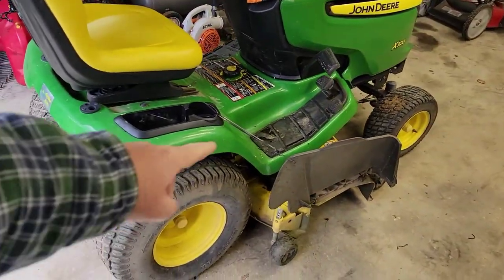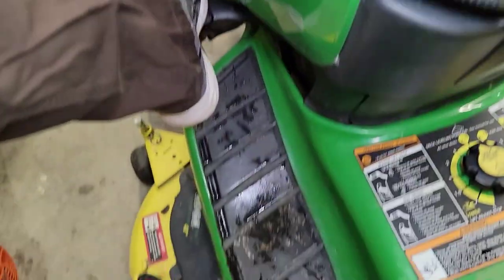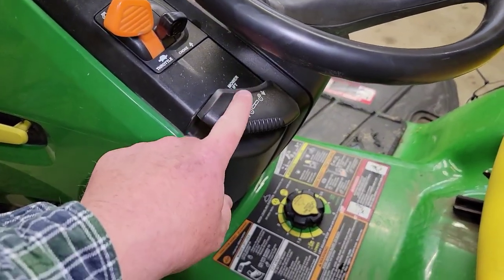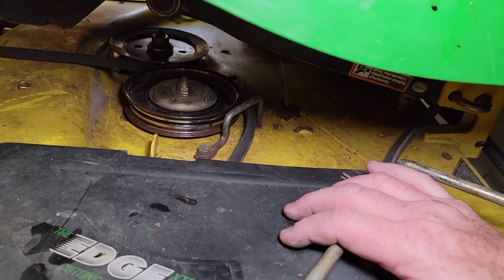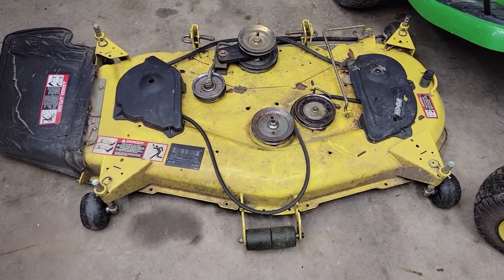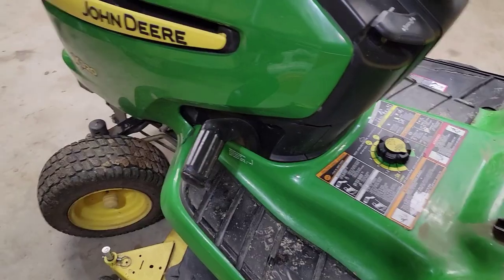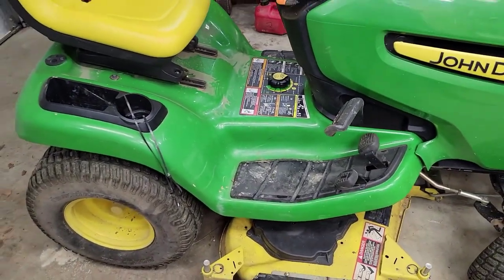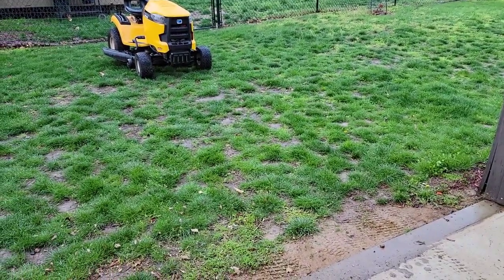How To Replace Deck Belt John Deere X320 Riding Mower BELT FOR MOWER BLADES KEEPS COMING OFF M154958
HOW TO REPLACE THE BELT THAT TURNS THE MOWER BLADES ON TOP OF THE MOWER DECK.  Does your deck belt keep coming off,  Your belt is bad,  How to fix Belt that keeps coming off.
John Deere Original Equipment V-Belt
48" deck with deck wheels that move.
The first part of the video I show you how to remove the mower deck  Fast Forward to the 9:00 min mark to see how to change the deck belt on top of the mower deck and how it goes around the pulleys for the mower blades.  I show you how to remove the guards for the deck pulleys and how to route the belt.  I show you a quick trick to fix your belt.  I show you how to move the pulley to give yo slack so you can put the belt on. Then I show you how to reinstall the mower deck and try  out the new deck belt.
22HP Kawasaki 675cc 2-cyl gasoline
Select X300 Series Walk Around Review
X300, X320,  X340
2006, 2007, 2008,  2009,  2010,  2011,  2012,  2013,  2014